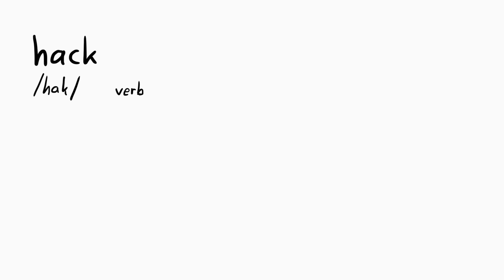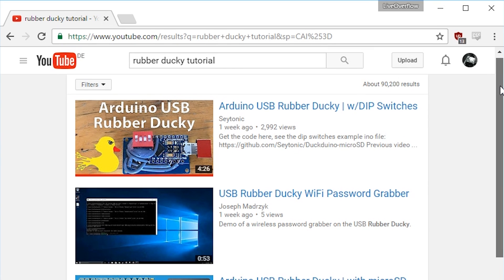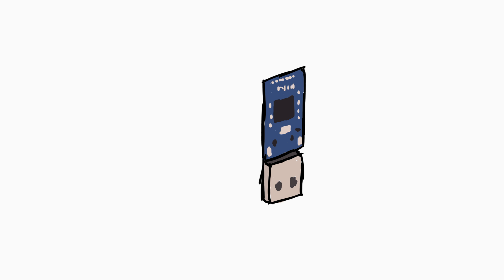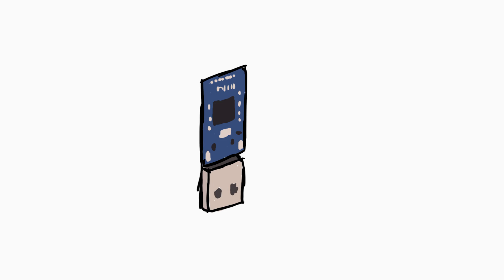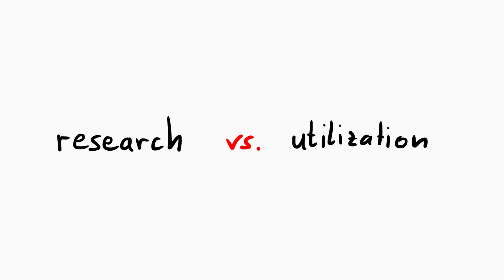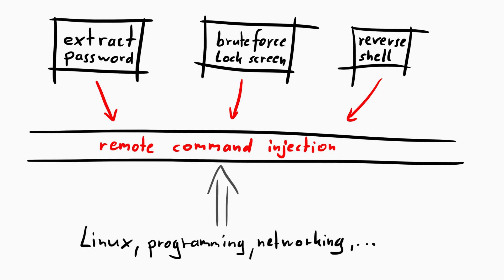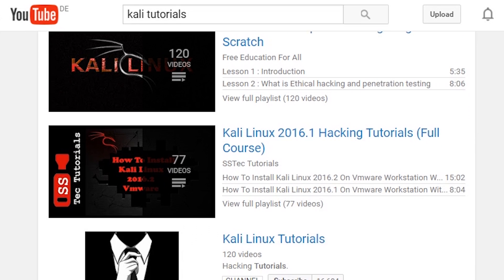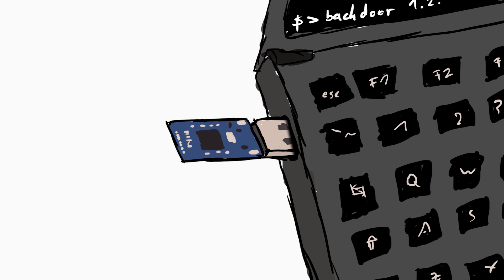How to learn hacking? ft. Rubber Ducky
A more philosophical video about what it means to learn about hacking and exploitation. Using the Rubber Ducky as a scapegoat to make a point against learning tools vs. principals.

-=[ ❤️ Support ]=-

-=[ 🐕 Social ]=-

-=[ 📄 P.S. ]=-